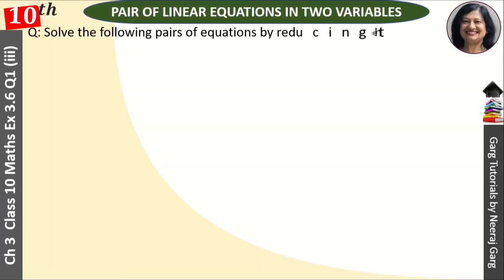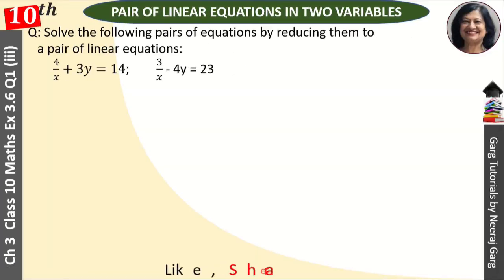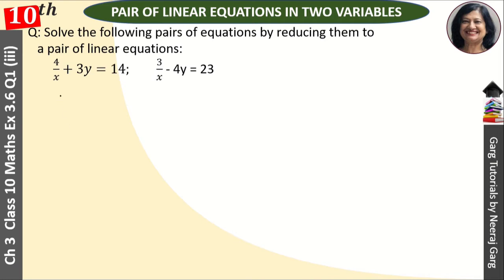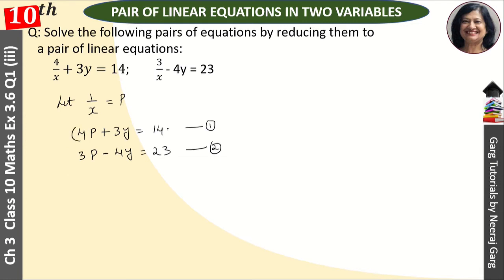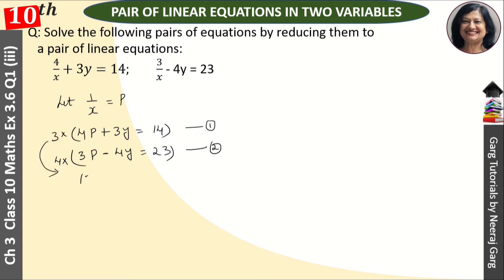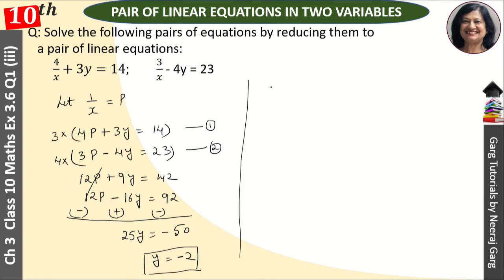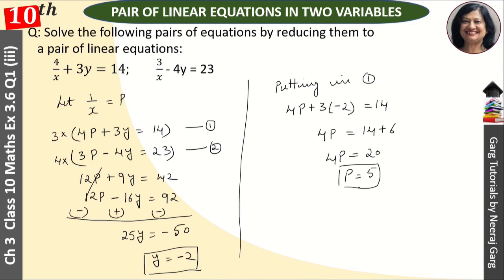4/x+3y=14 3x-4y=23 Solve the following equations by reducing them to pair of linear equations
4/x+3y=14 3x-4y=23 Solve the following equations by reducing them to pair of linear equations

Q: Solve the following pairs of equations by reducing them to    a pair of linear equations: 4/𝑥+3𝑦=14 and 3/𝑥 - 4y = 23

About This Video:
Here you learn NCERT solutions for Ch 3 Class 10 Maths from Linear Equations in Two Variables Class 10. To solve this situation first we reduce them in a Pair of Linear Equations then We can use Substitution Method or Elimination Method or Cross multiplication Method  in Math for NCERT Solutions for Class 10 Maths Exercise 3.6 Question 1 (iii)